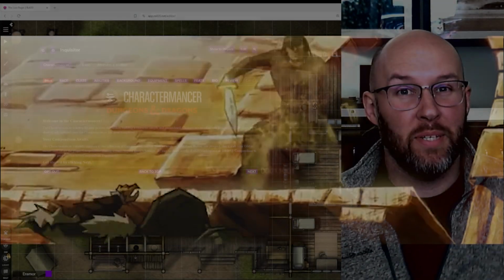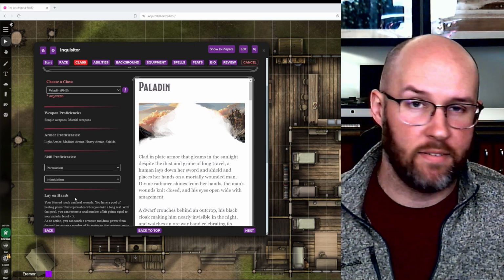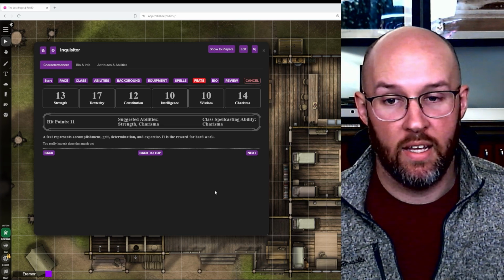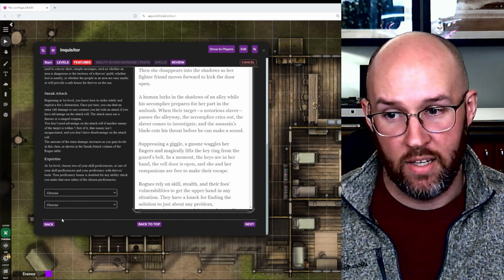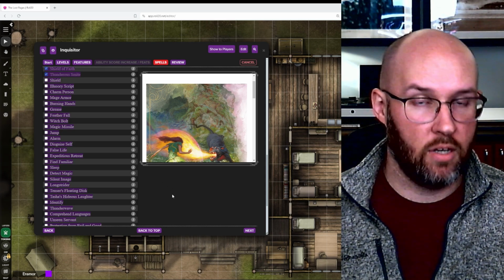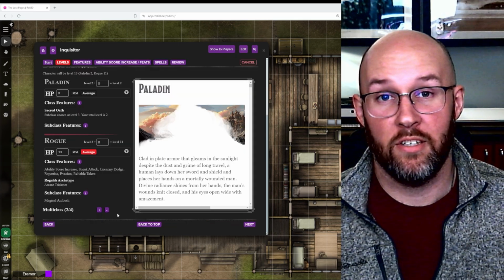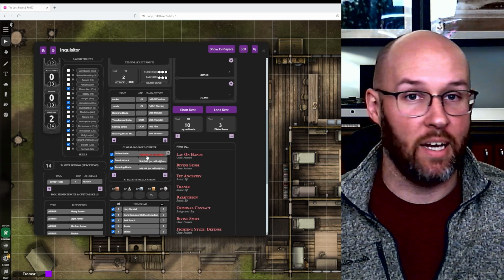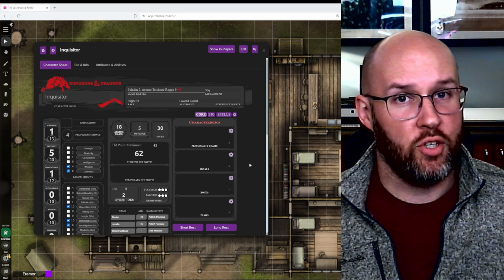How to make an Inquisitor (Paladin-Rogue Multiclass) in DnD 5e - Build Guide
Unlock the ultimate power of darkness and light with our definitive guide on building the Inquisitor, a masterful Paladin and Rogue multiclass character for your next adventure! This video is your key to mastering the art of blending the holy might of the Paladin with the cunning stealth of the Rogue. Dive deep into the mechanics of multiclassing, optimal ability score distributions, skill selections, and the strategic synergy between Paladin's divine smite and Rogue's sneak attack. Learn how to navigate through your campaign, balancing between righteousness and deceit, to uphold justice or pursue your own ends. Whether you're battling through dungeons or navigating the intricate politics of the realm, this guide ensures your Inquisitor stands unmatched. Perfect for D&D enthusiasts, RPG gamers, and anyone looking to enhance their tabletop gameplay. Your quest for the ultimate Inquisitor begins now!